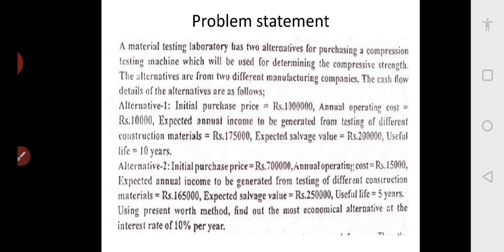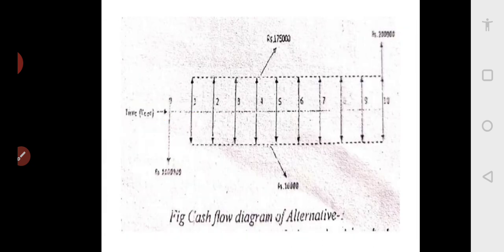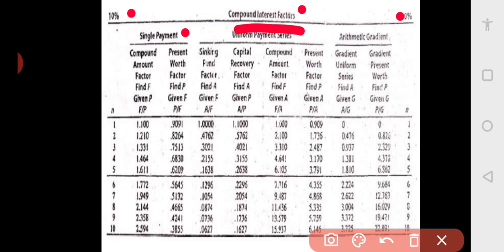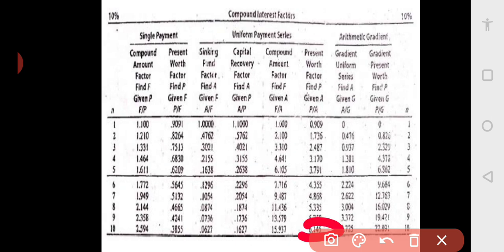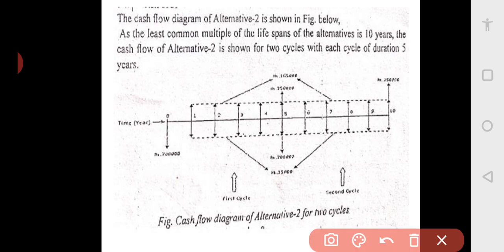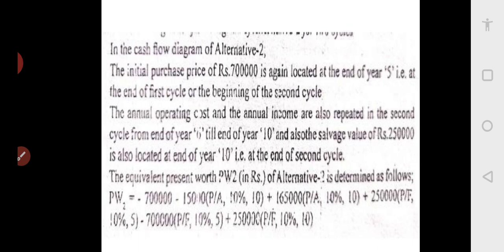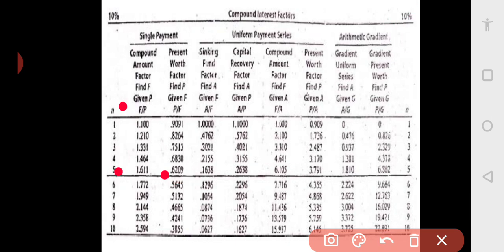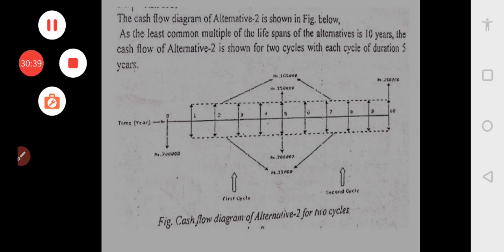18ME51 Mod 4 Num 3 Present Worth Numerical 3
Present Worth Numerical with unequal life